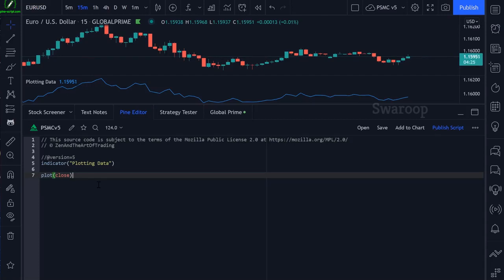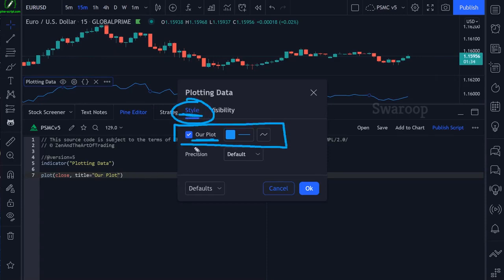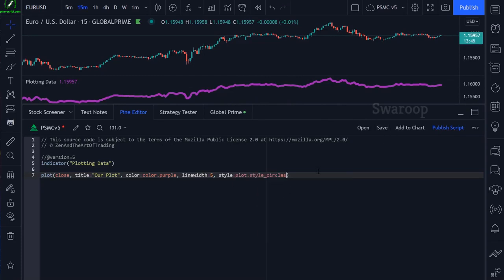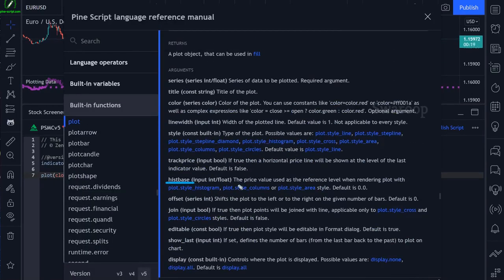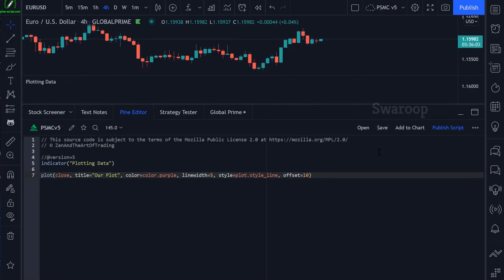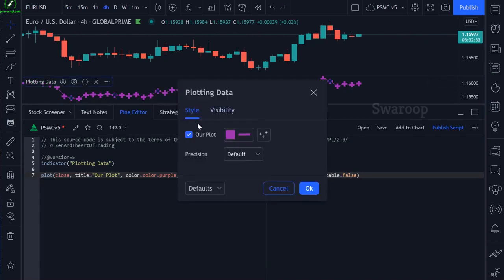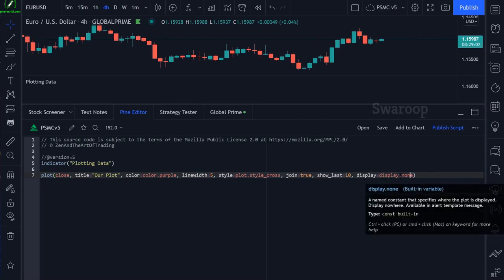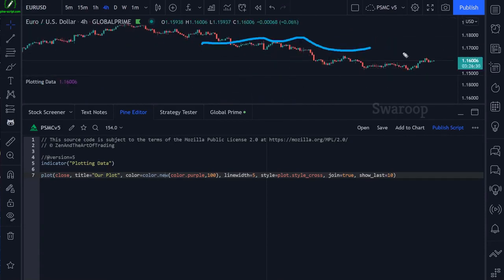3 - 1 Plot (Сюжет)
00:00 Функция построения графика

• Функция построения графика используется для отображения чисел на графике.
• Функция не может отображать другие типы данных, кроме чисел.

00:59 Параметры функции построения графика

• Серия: значение цены, максимум открытия, минимум закрытия, значение индикатора.
• Цвет: любой встроенный или пользовательский цвет.
• Ширина линии: от 1 до 5.
• Стиль: точка, пробел, круги, столбцы.
• Цена отслеживания: true или false.
• Базовая цена: значение цены, используемое для построения гистограмм, столбцов или областей.
• Смещение: смещение графика на определенное количество тактов.
• Стиль столбцов: отображение цены в виде столбцов.

02:48 Примеры использования функции построения графика

• Скользящие средние: изменение ширины линии для разных скользящих средних.
• Объем: отображение объема в виде столбцов.
• Гистограммы: изменение базовой цены для отображения значений выше или ниже определенного уровня.
• Сдвиг графика: смещение графика на определенное количество тактов.

07:11 Использование параметров смещения и соединения

• В видео обсуждаются параметры смещения и соединения в Pine Script.
• Смещение позволяет перемещать график на определенное количество тактов назад или вперед.
• Соединение добавляет соединительную линию между графиками.

08:59 Ограничение редактирования графиков

• Можно запретить пользователям изменять определенные графики, установив параметр "edit" на false.

09:53 Отображение последних графиков

• Параметр "show last" позволяет отображать только последние графики на графике.

10:53 Отключение отображения графиков

• Можно полностью отключить отображение графиков, установив параметр "display" на false.
• Для отладки можно использовать прозрачность графиков, используя цвет.
• В следующем уроке будет рассмотрена функциональность цвета в Pine Script.